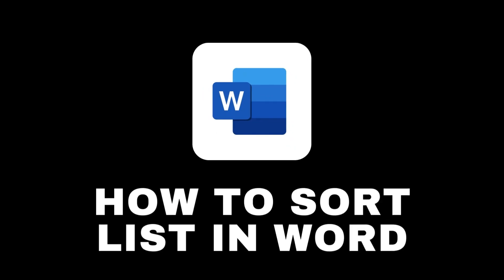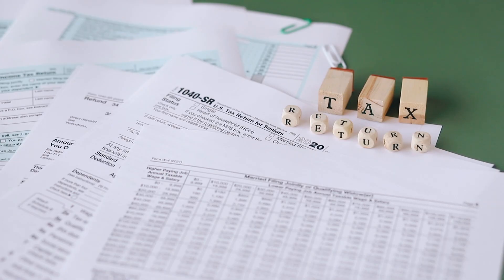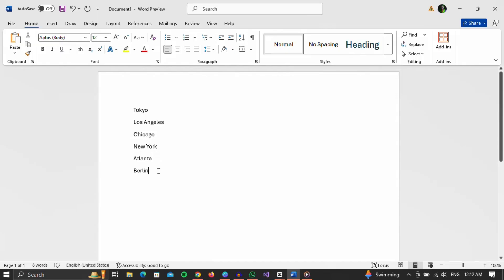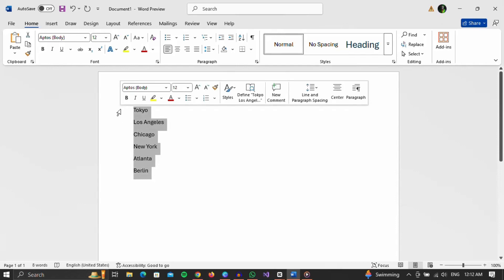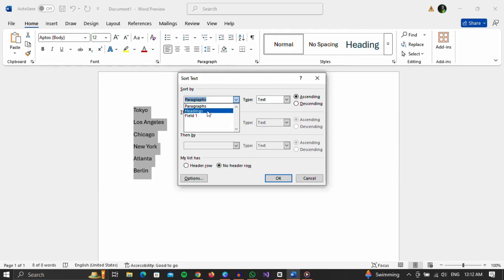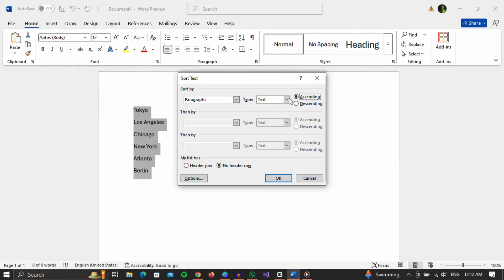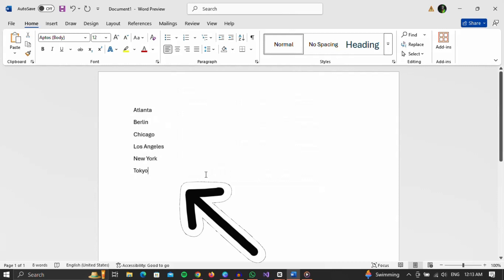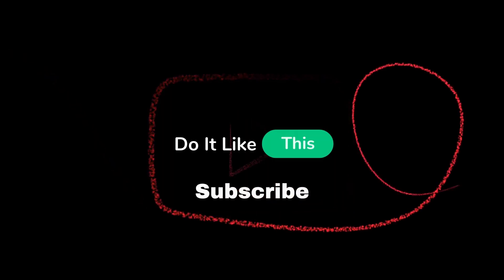How To Sort List In Word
Learn how to effortlessly sort lists in Microsoft Word with this easy step-by-step guide! Whether you're organizing names, dates, or any other type of information, this tutorial will show you how to sort your lists alphabetically or numerically in just a few clicks. Perfect for students, professionals, and anyone looking to keep their documents tidy and organized. Watch the video, follow along, and master this handy Word feature today.